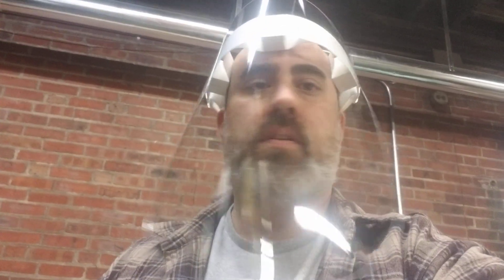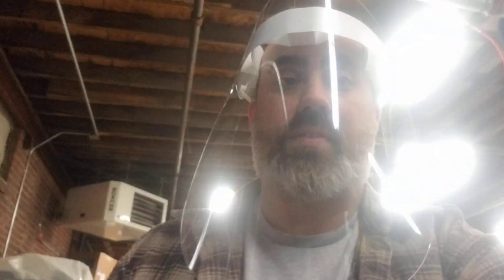COVID-19 "Rodkey Face Shield" made with CNC router / Laser cutter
Hello to everyone in the print and fabrication industries. It is times like this where we have to make a shift in production to something that helps fight the spread of COVID-19. While printing in New Jersey is considered an “essential” business, for some of us the work is coming to an end. To help change gears Vinylbomb is offering a face shield that can easily be produced on a laser cutter or CNC router. Most importantly it would be a product Made in the USA. Any “Essential” retail business can benefit from the added protection in addition to a standard face mask.

I do want to give credit to budmen.com that offers a template for those of you with a 3d printer. They are offering it free of charge to produce a 3D face shield. I do not however have a 3D printer.

I am a 3 year old small business with 6 full times employees currently “on call”. If anyone would like to place orders to keep us busy that would be greatly appreciated. Also, anyone who can use the template to stay in business and keep your employees from being laid off I am not charging for the template.

We are on version 5 of this. Any enhancements or feedback will be greatly appreciated! Wish you the best in this time of uncertainty…

Please speak with your plastic supplier on recommendations for suitable materials for your specific needs. I am using generic labels due to questionable availability.